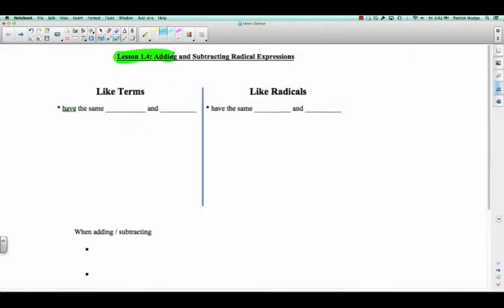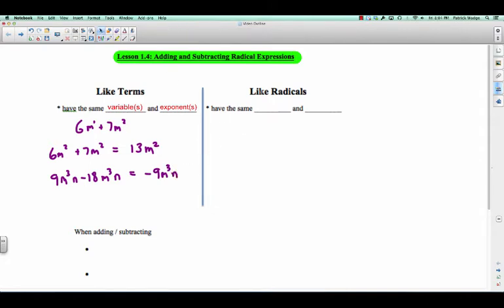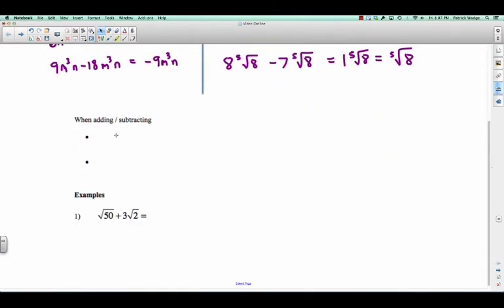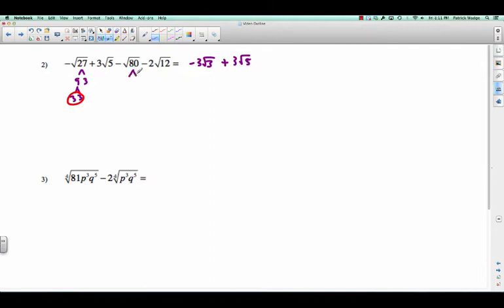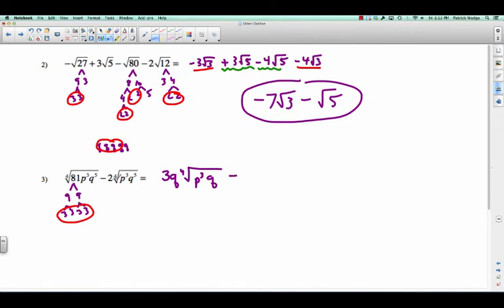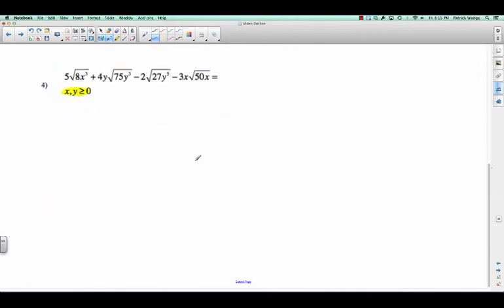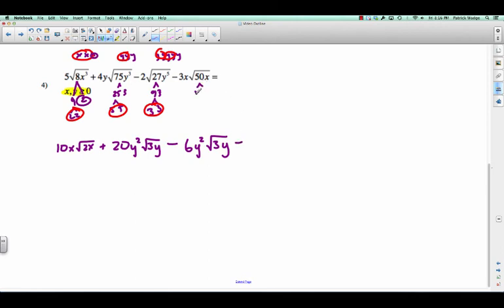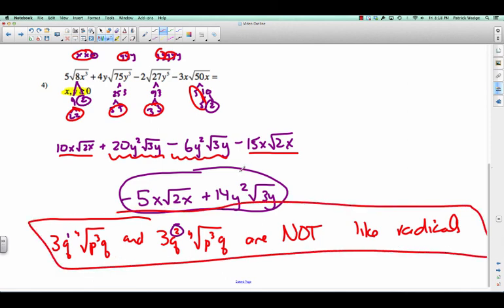PreCalc 11: 1.4 Adding and Subtracting Radical Expressions